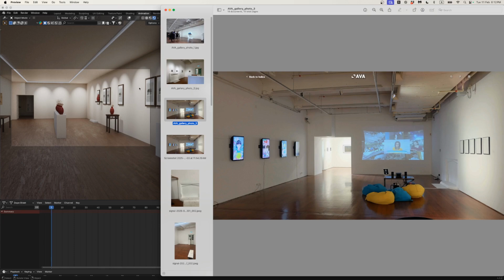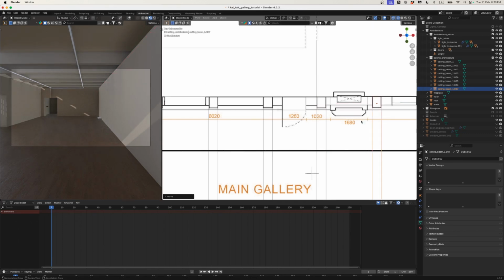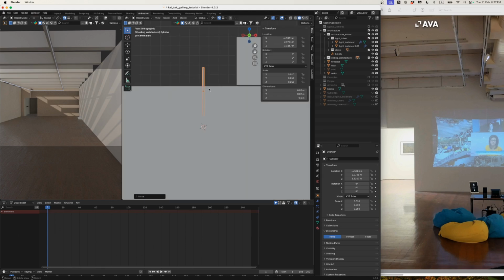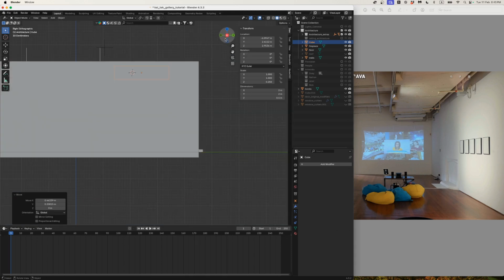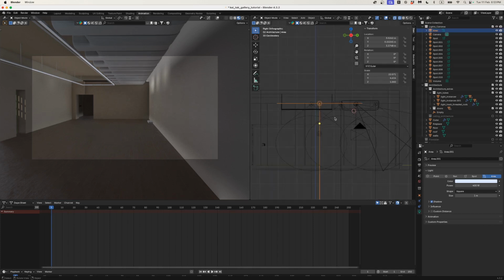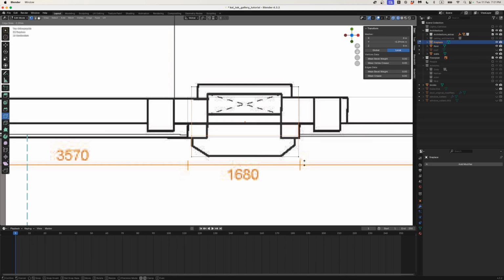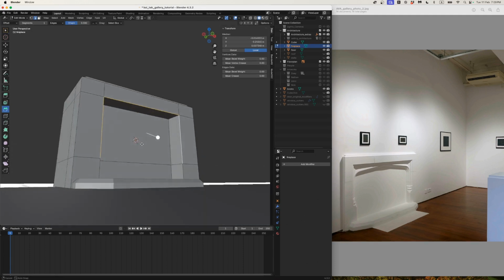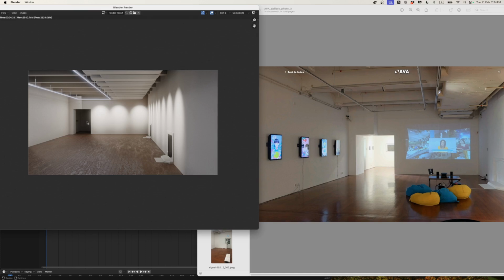Exhibition Design Using Blender: Tutorial 4 - Architectural Details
In this tutorial, I walk you through some simple polygon modelling steps to expand the level of architectural detail in our scene. Of course more adjustments and details could be added, this is just to get you started!